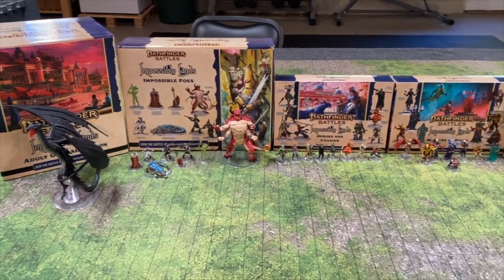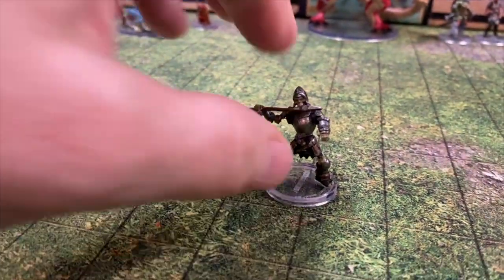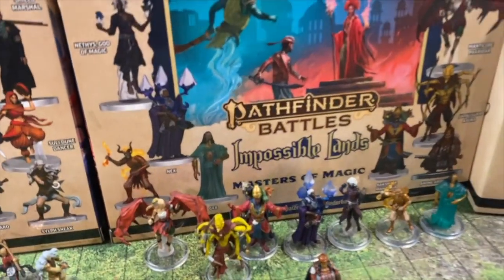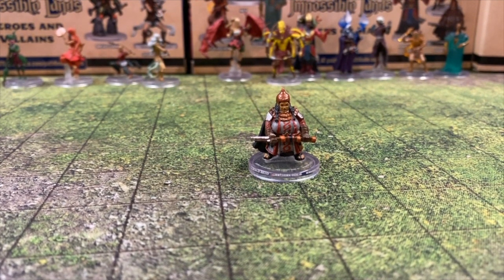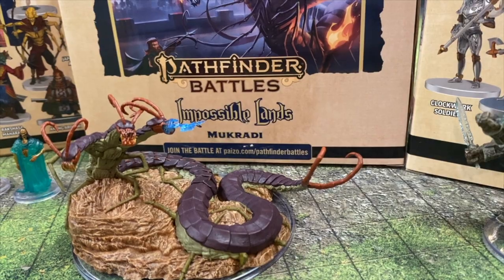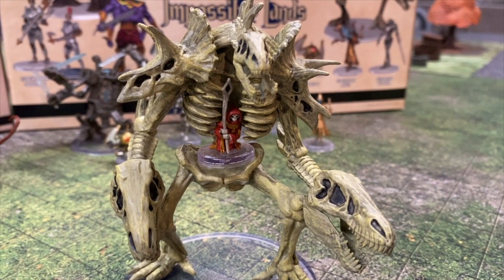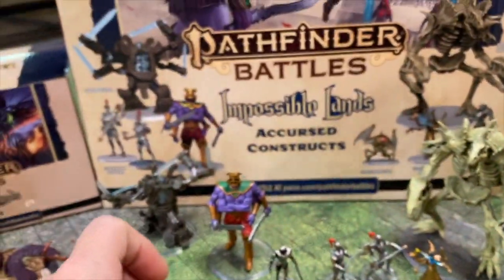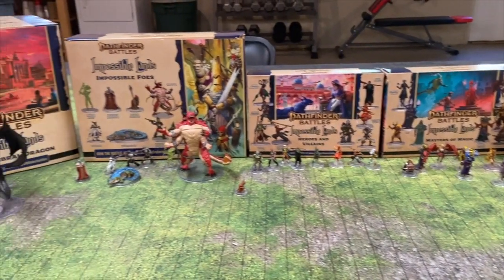InkdMage Pathfinder Impossible Lands Preview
You can pre-order the new Pathfinder Battles series- Impossible Lands by WizKids by visiting this or wait to pick them up at your favorite brick and mortar store!